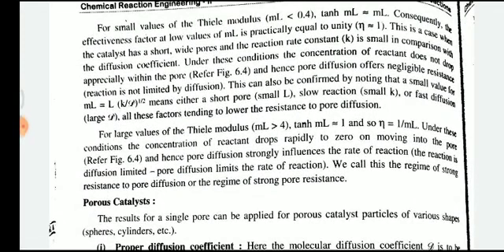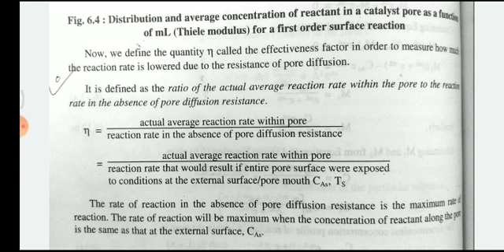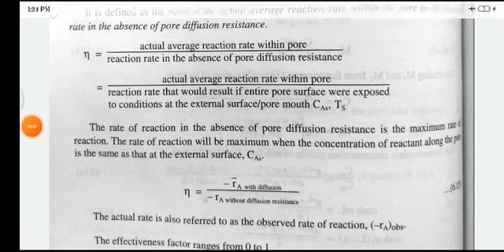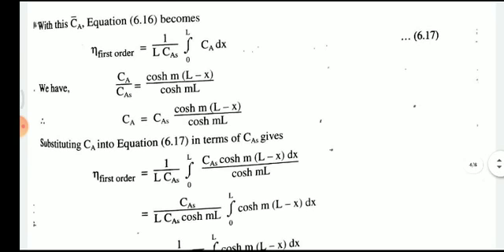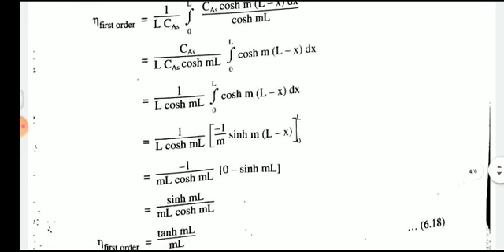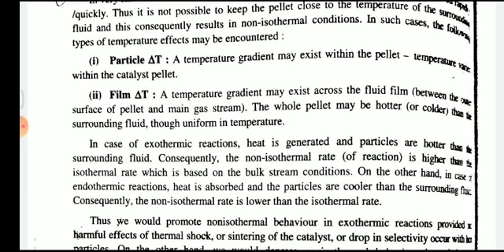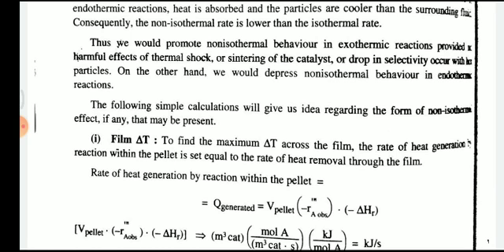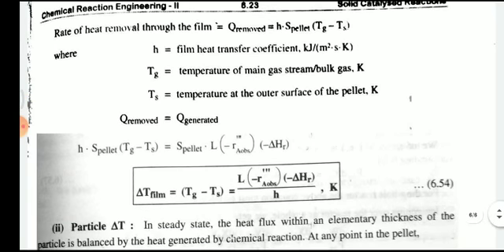BE_7_CRE 2_LEC_5.18_HEAT EFFECT